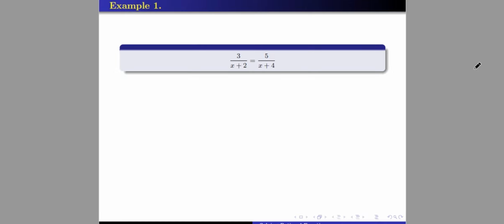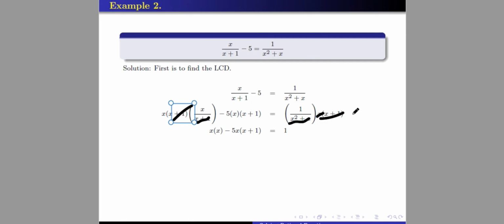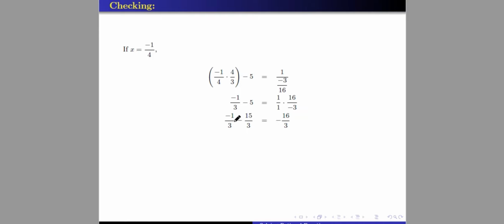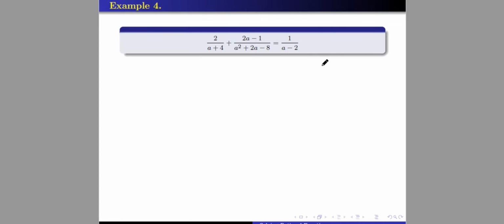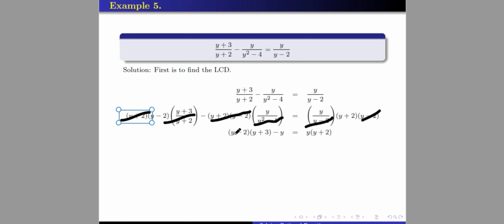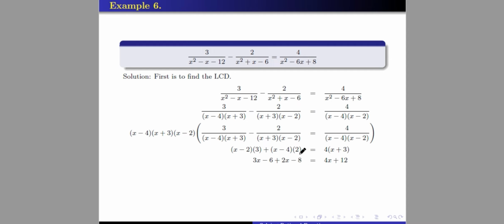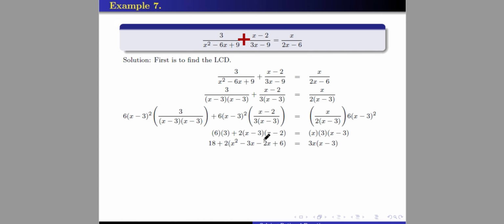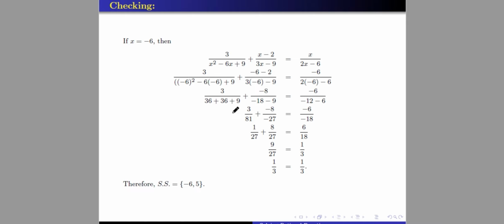Solving Rational Equations